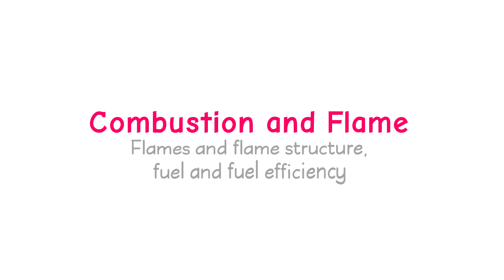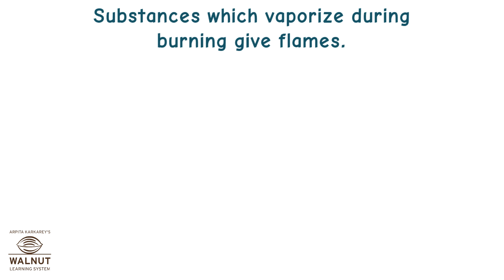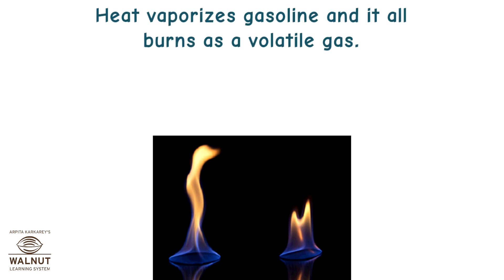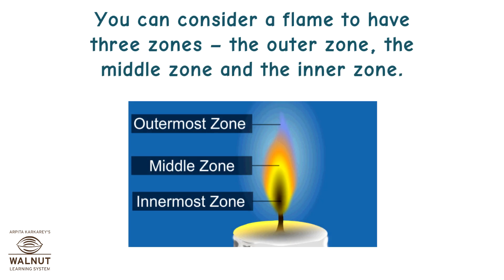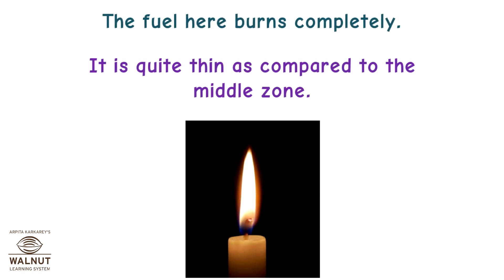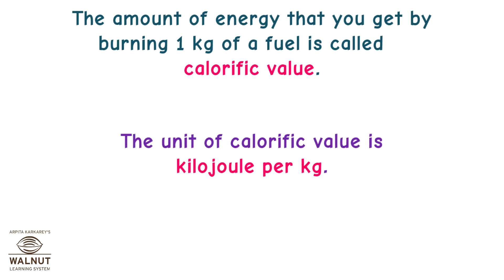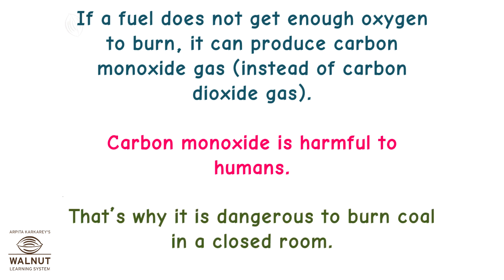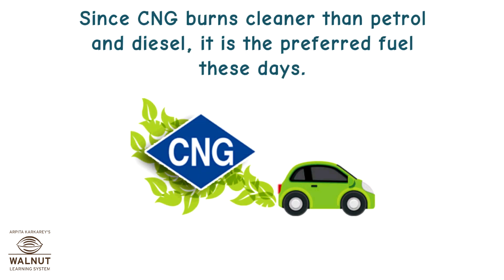8 Science - Combustion and flame - Fuel efficiency